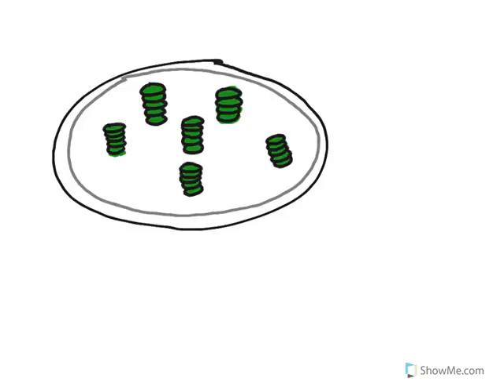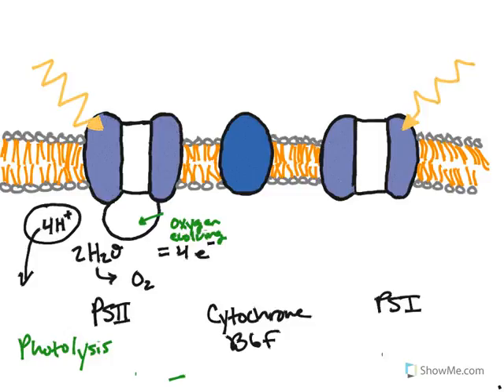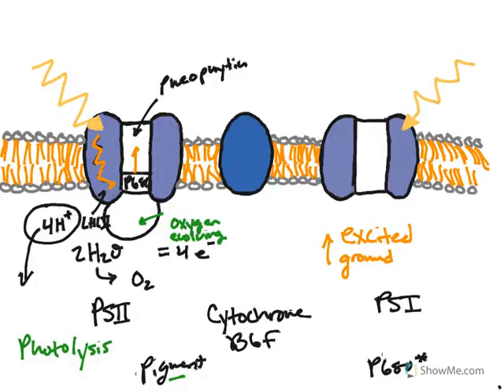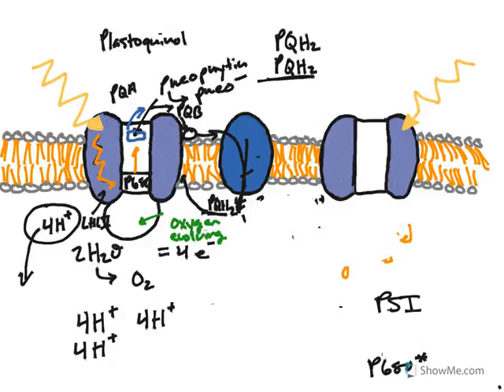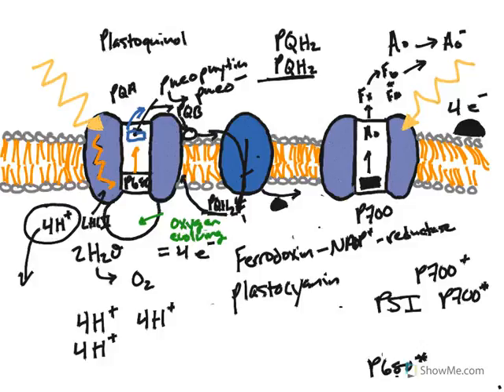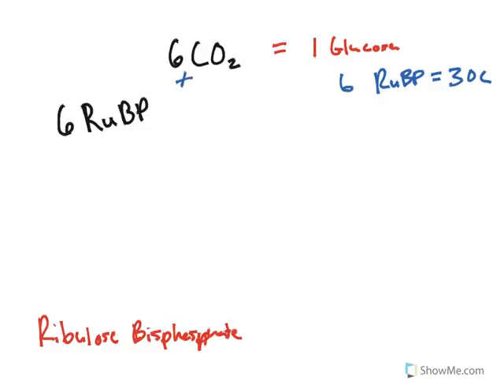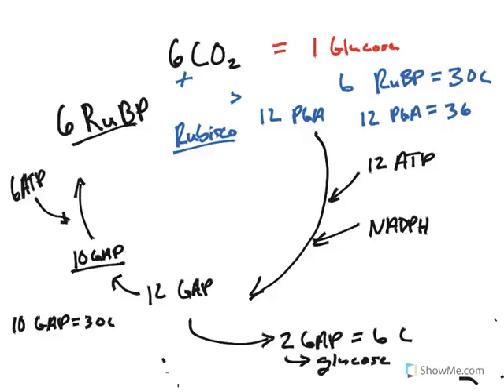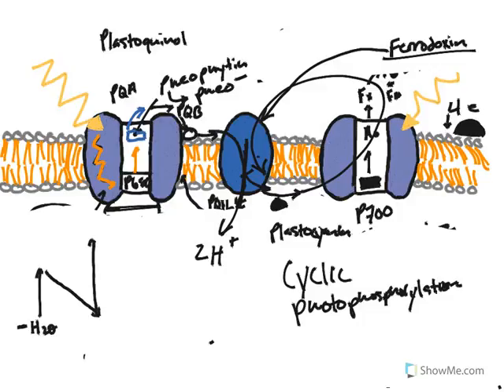Photosynthesis-BIOL329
Light Dependent and Independent Photosynthesis- BIOL329-F2016